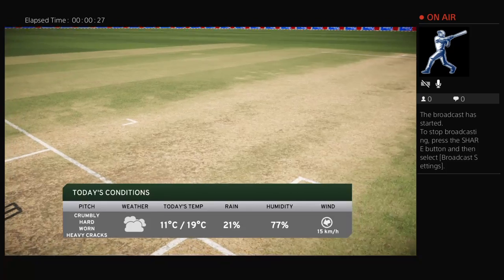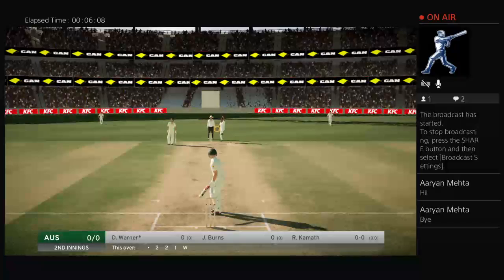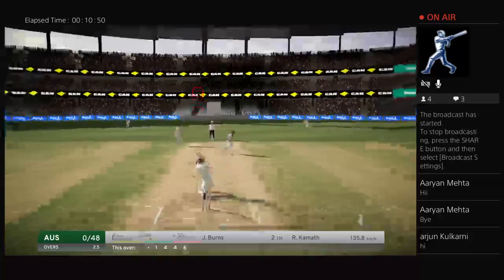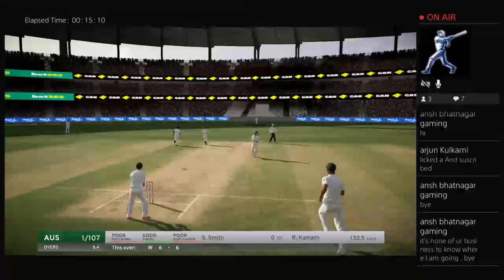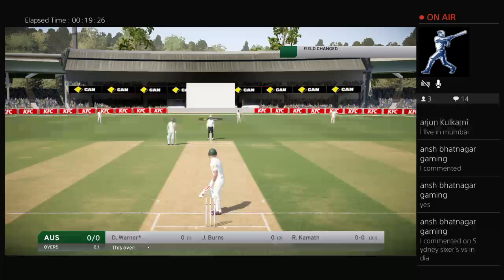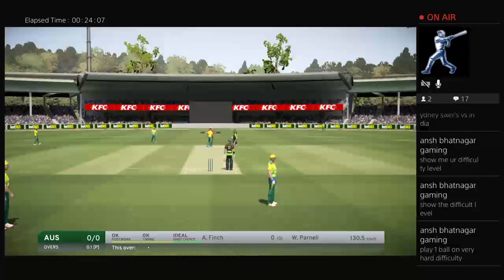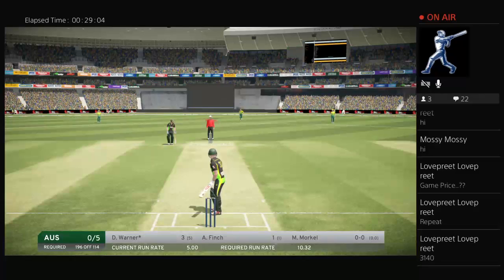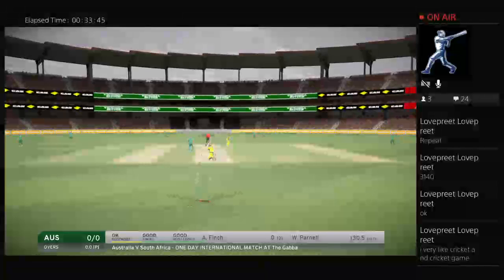David Warner career #1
Hello guys,if u all want to view some nice videos on gaming and many more things then this is the best channel